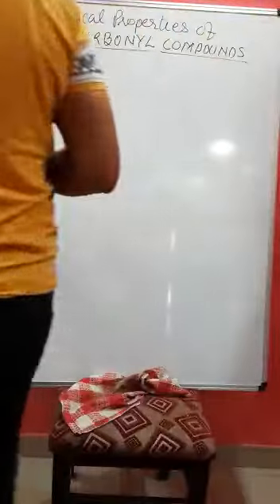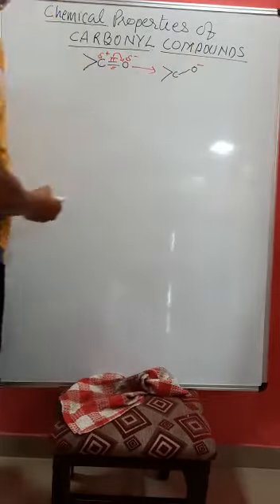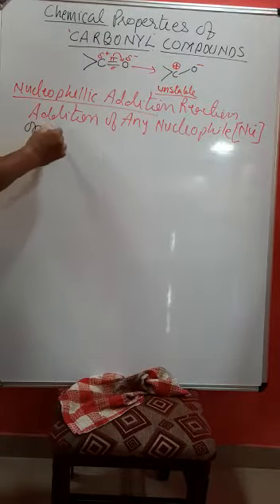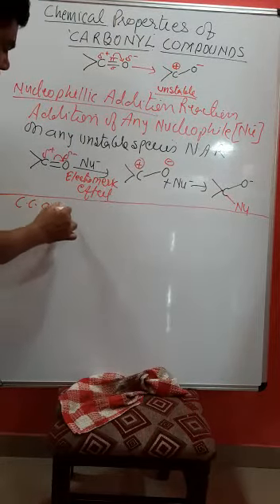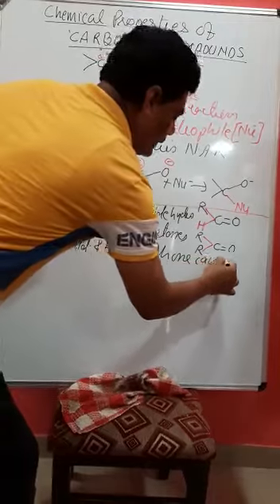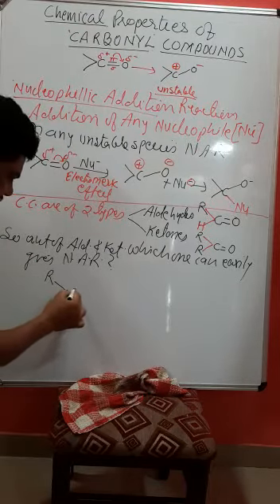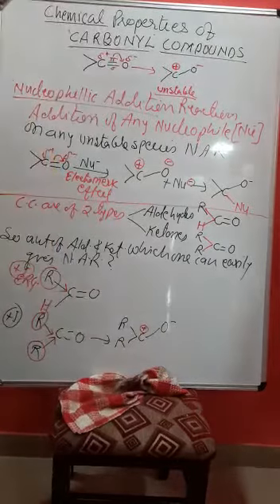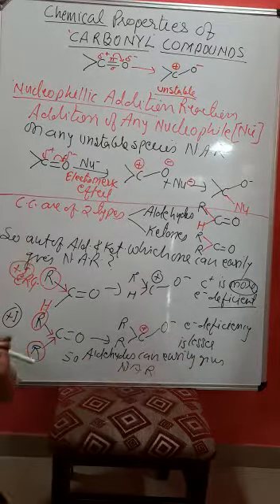Revision of ALDEHYDES reactions